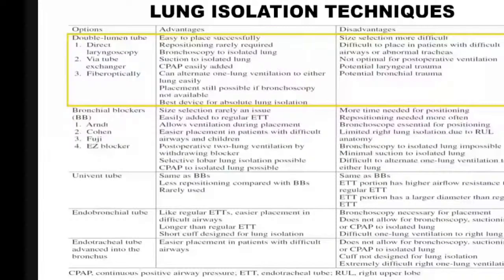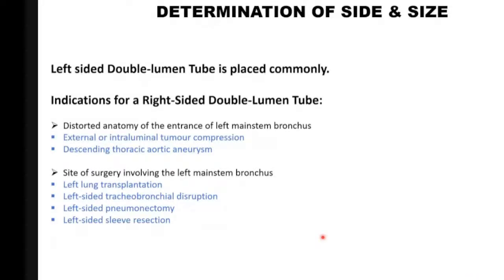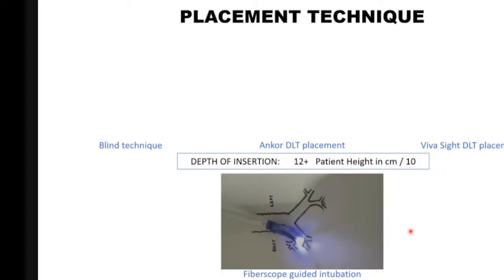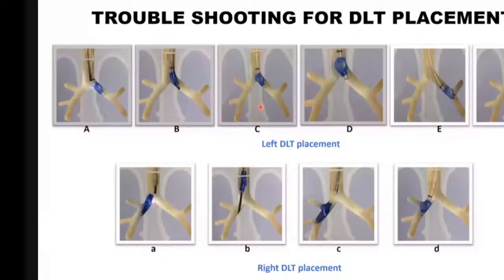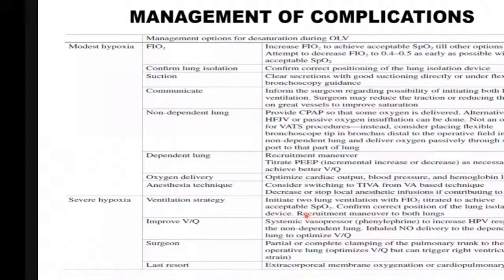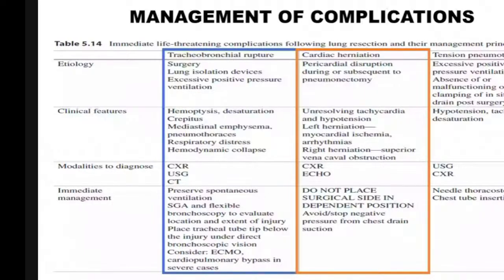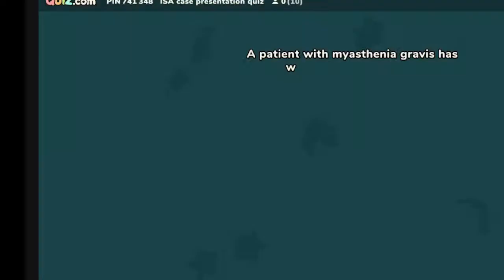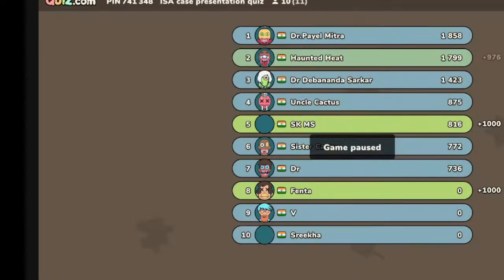ISA WB Live Stream